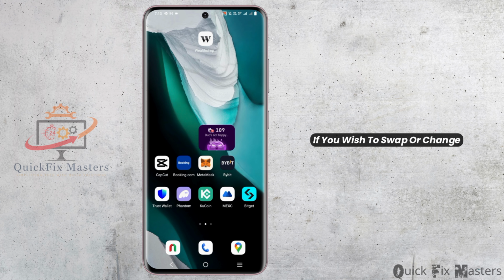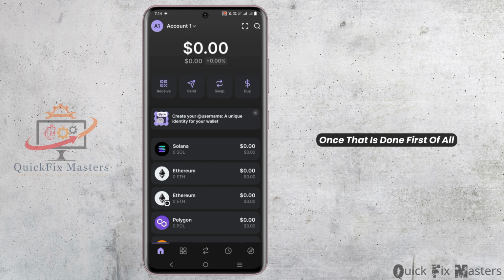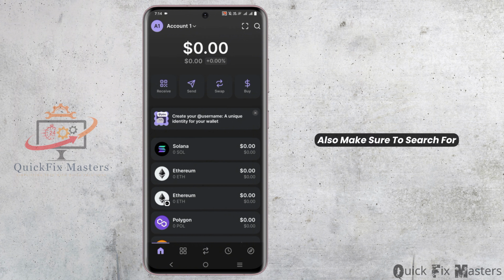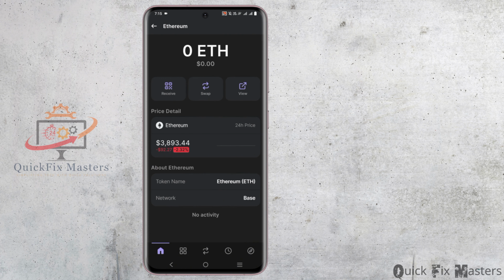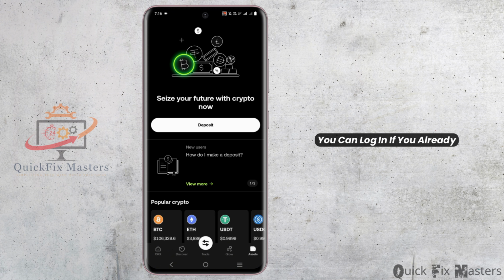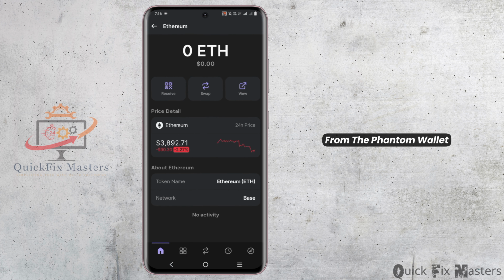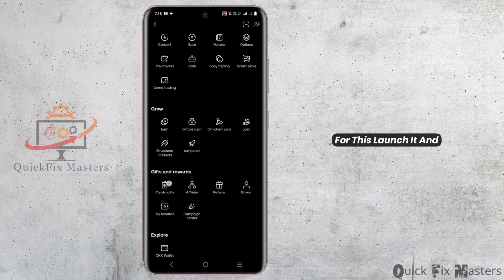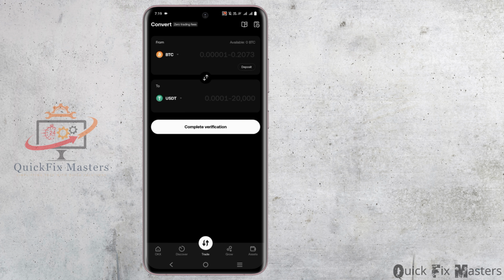How to Swap ETH to SOL on Phantom Wallet (Step by Step 2025)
Want to swap your Ethereum (ETH) to Solana (SOL) easily using the Phantom Wallet in 2025? In this video, we’ll show you a simple step-by-step guide to swap ETH to SOL on Phantom Wallet. Whether you're a beginner or an experienced crypto trader, this tutorial will help you navigate the Phantom Wallet platform and make your token swaps quickly and securely!

Timestamps:
00:00 – How to Access Swap Feature on Phantom Wallet
00:10 – Step-by-Step Guide to Swapping ETH to SOL